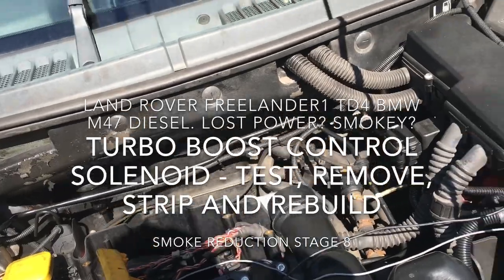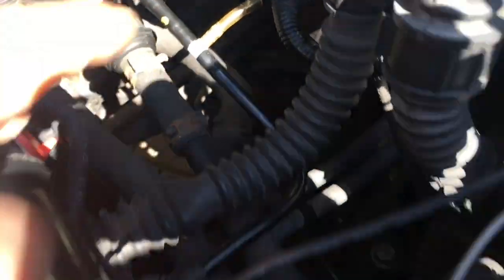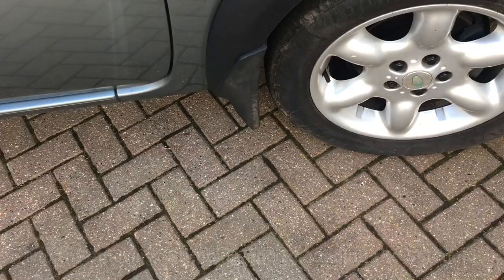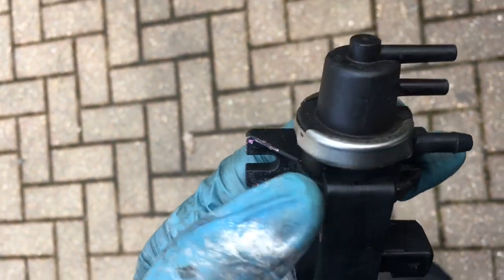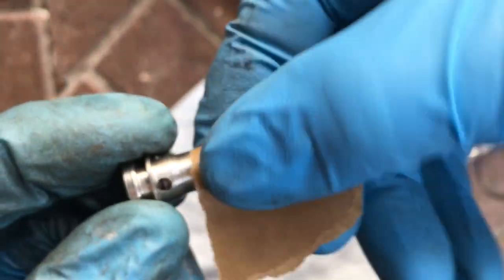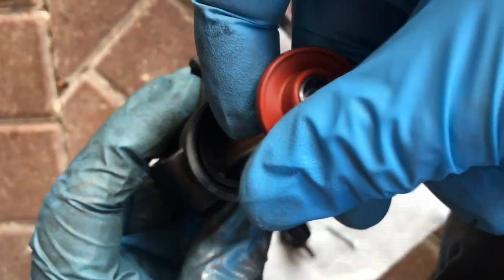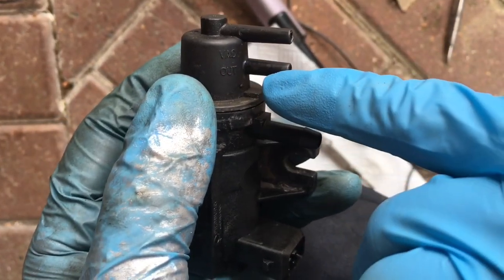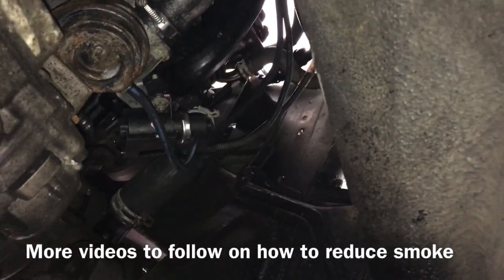How to Remove, Strip and Rebuild: Turbo Boost Control Solenoid. Freelander TD4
As part of an investigation into a smokey diesel Freelander TD4 this video now looks at the turbo control solenoid. Testing, removing and stripping it down to check for problems.  This is the M47 BMW Diesel engine as also used on a lot of BMWs like the 320d etc.
A common problem is smoke at idle at 2500 rpm.  A later video deals with this in more detail, including a fix, but here we show that pushing more air in the engine removes the smoke and so hints at the solution used in a later video.

If you prefer to just buy a new boost control solenoid, you will find many online on the usual sites:
Amazon UK
Amazon USA
Ebay UK